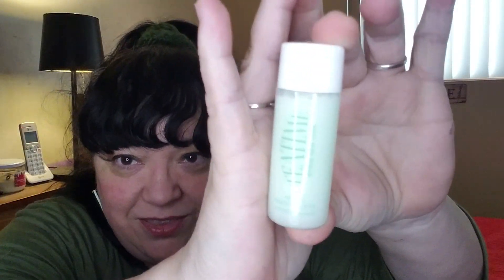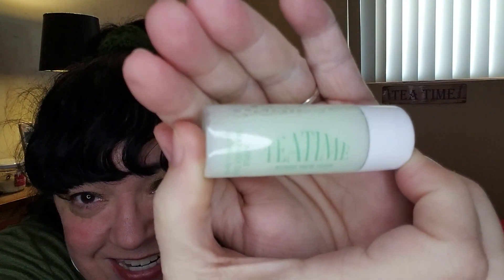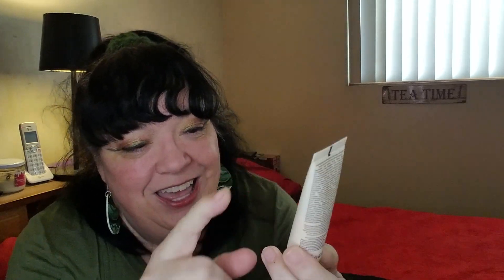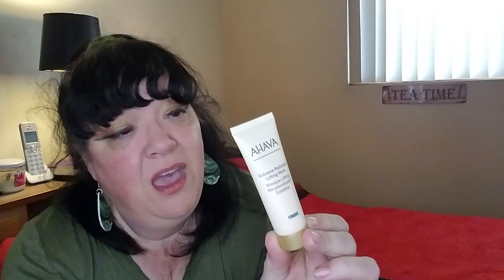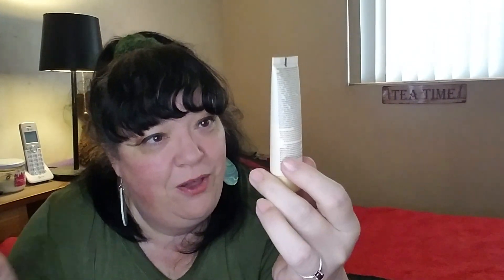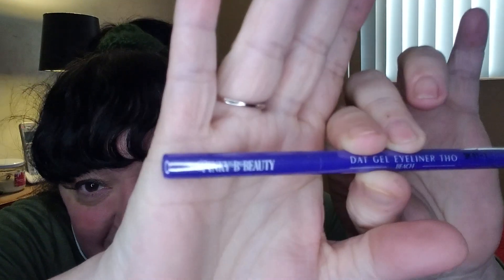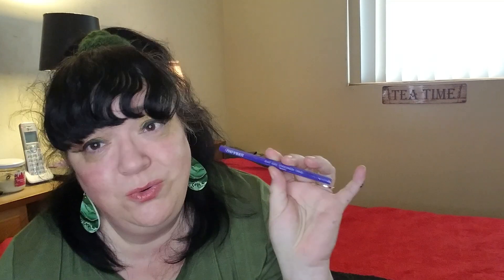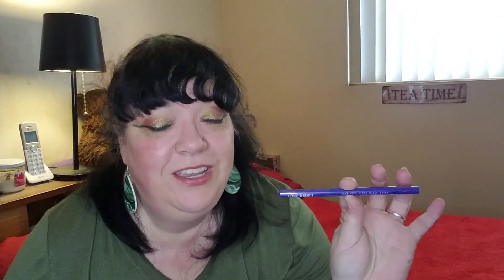Ipsy Glam Bag | March 2024 | Plus Add-Ons!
Hi there YouTube family! Today I am unboxing my IPSY Glam Bag plus Add-Ons for March 2024.

So what do you think of the contents of my bag? Which was your favorite item?

Ipsy is a $15 subscription box that comes with 5 samples size products (sometimes deluxe size, and the occasional full size) based on a profile you fill out, plus a small cosmetics bag.

If you liked what you see, please give the video a thumbs up👍, hit the subscribe button✔ and notification bell🔔, and leave a comment💬🐁💜🎉 I would love it if you would share me out 🎉↔️📣. It helps my channel so much and I truly do appreciate all your support 🤗😘